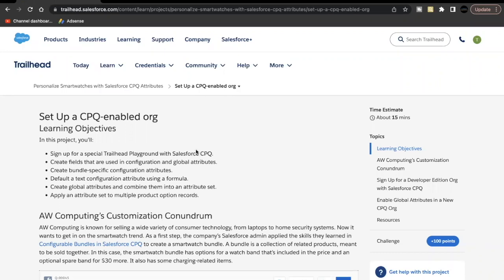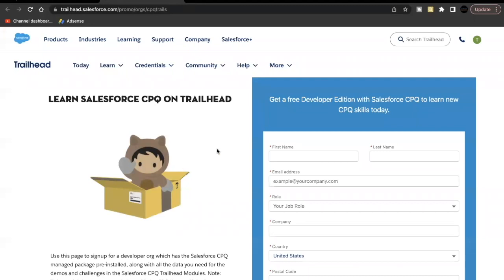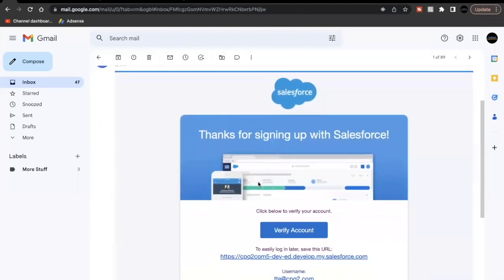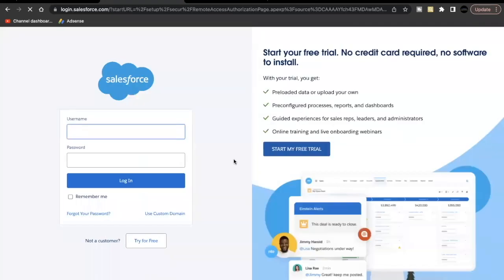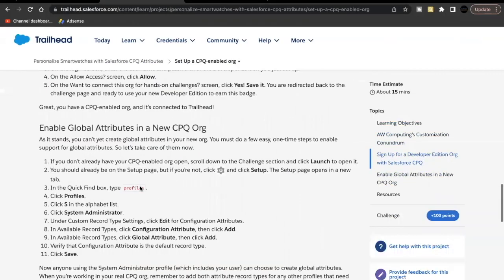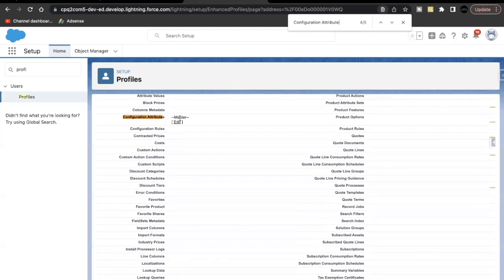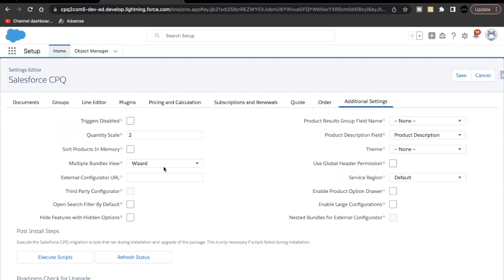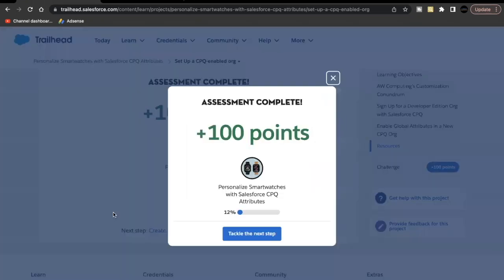Set Up a CPQ-enabled org | Personalize Smartwatches with Salesforce CPQ Attributes